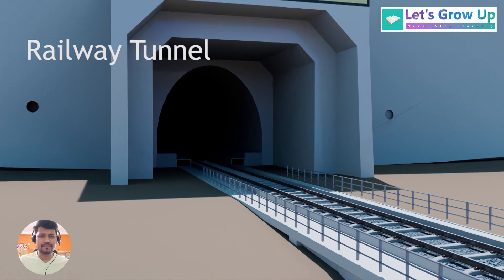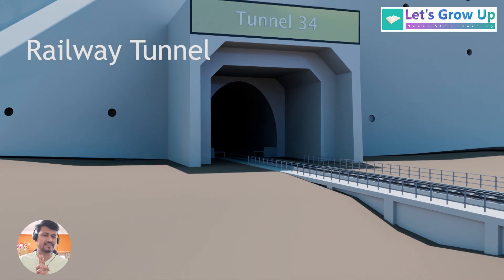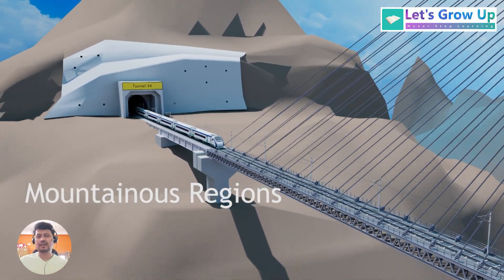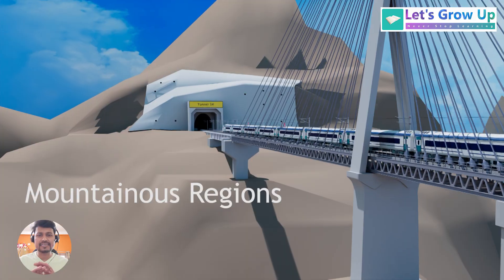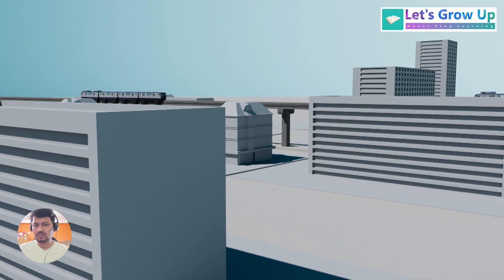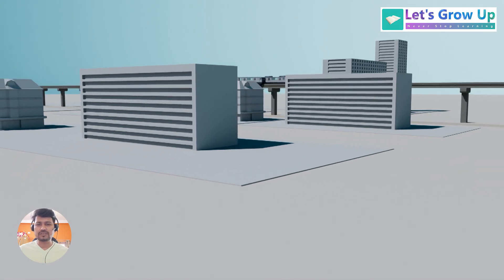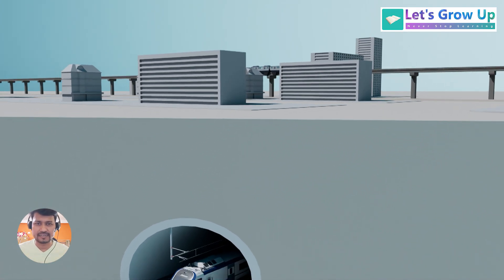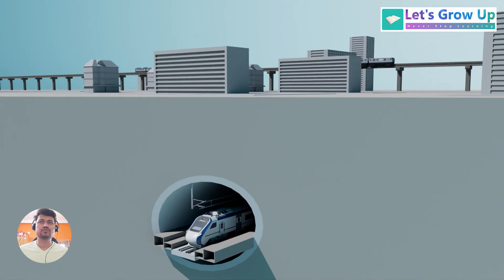Design of Fixed Slab Track | Tunnel track | Modern Railway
Modern railway tunnels are vital for transportation and connectivity. This video explores the core elements of their design: from structural support and advanced track systems to essential ventilation and safety infrastructure that keeps trains moving smoothly and safely underground

Video Topic Railway Tunnel Structure & modern track design
Intro- Basic of video description
Tunnels- Importance of Tunnel
Track- Ballastless Track
Fasteners- Modern Track Fasteners
Tunnel Design- Inspiration of Model Name
End

Railway Tunnel
Tunnel Track Design
Railway Infrastructure
Tunnel Construction
Railroad Engineering
Civil Engineering
Transportation Engineering
Track Systems
Tunnel Structure